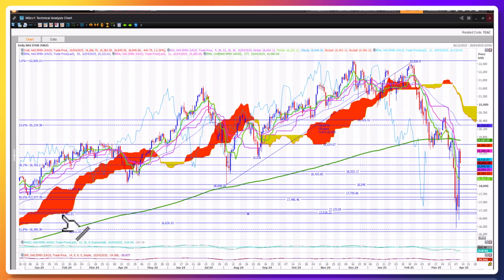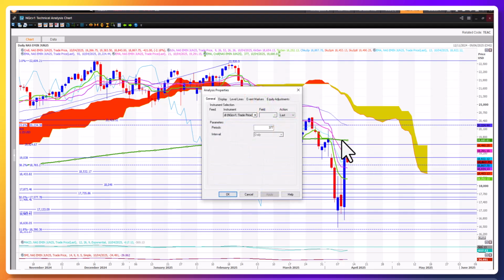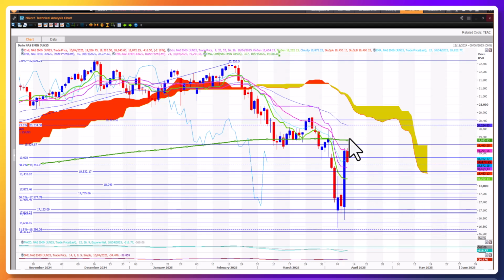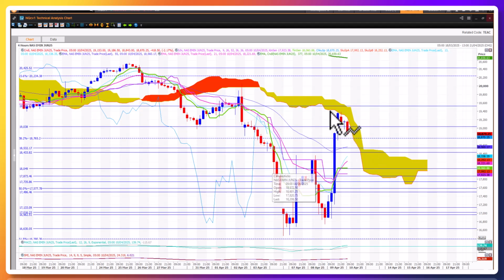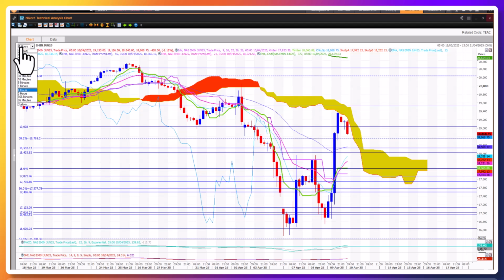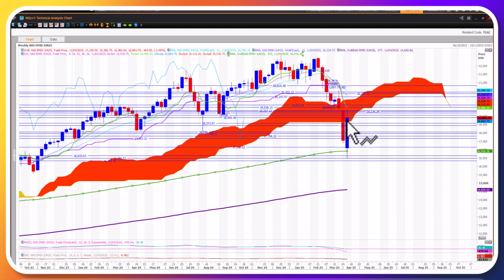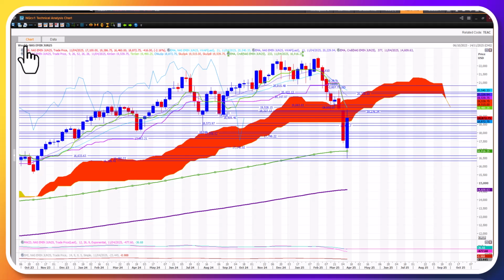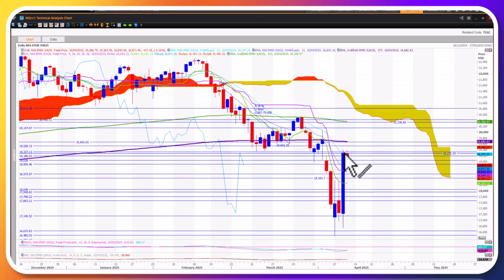Nasdaq 100 Index Futures: A great +2500 points rebound rally from Fib & Cloud Chart support zones!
Nasdaq 100 Index Futures: A great +2500 points rebound rally from Fib & Cloud Chart support zones! New support and resistance zones discussed on the W,D and 4H Cloud Charts! Great rally from support zones, but not out the woods yet!